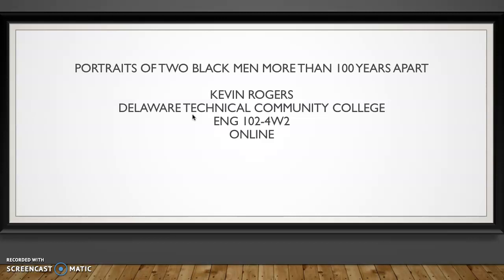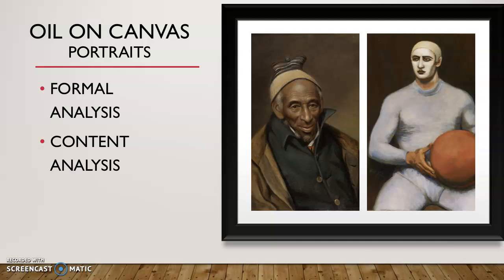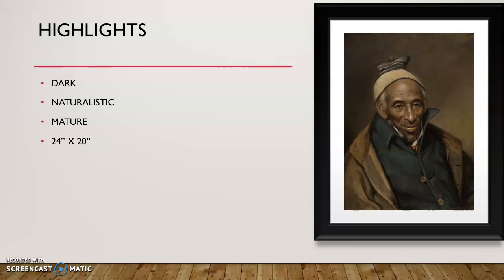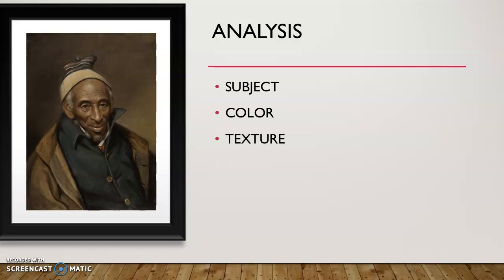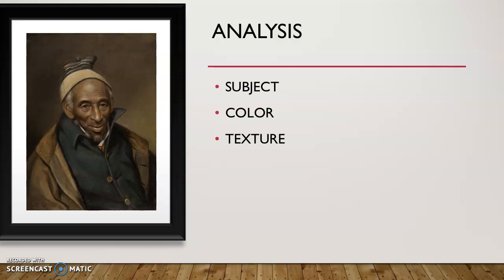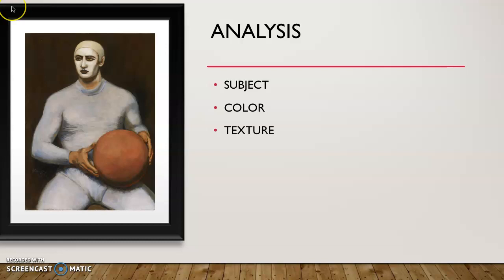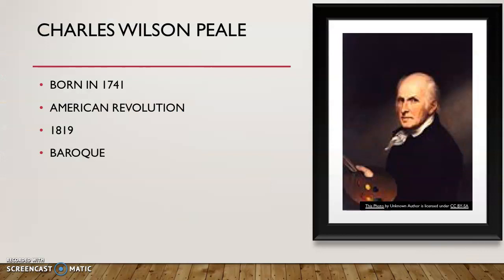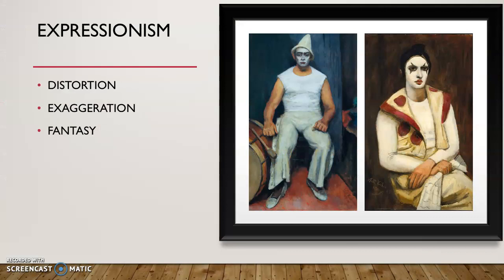KEVIN ROGERS PRESENTATION